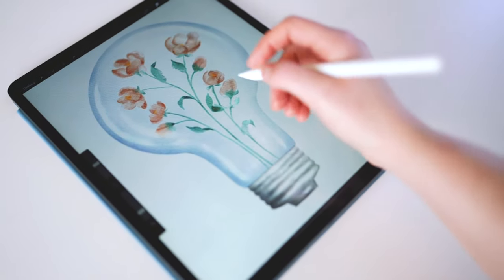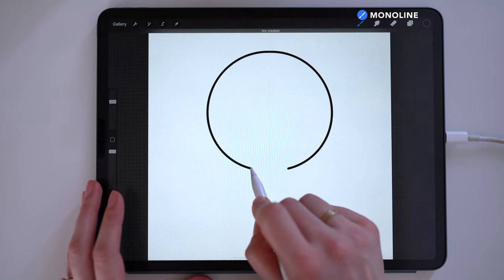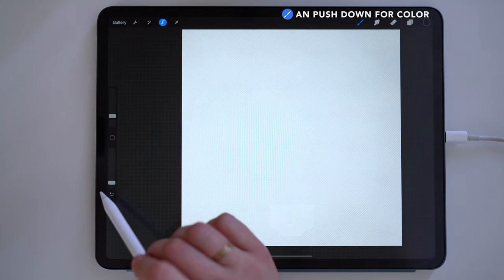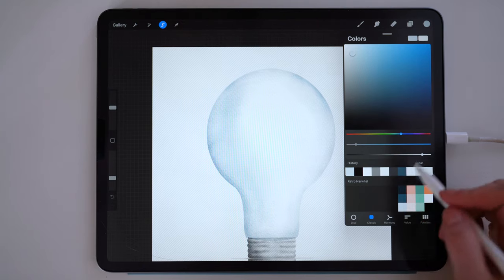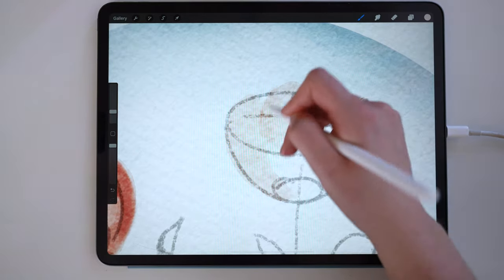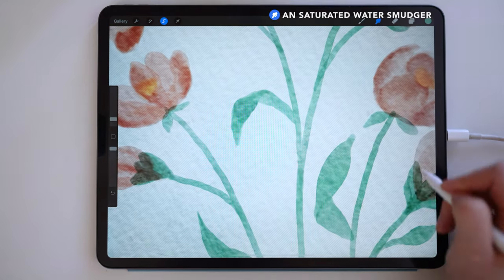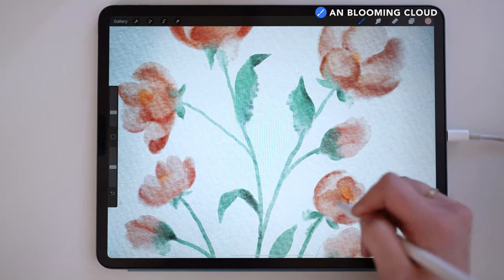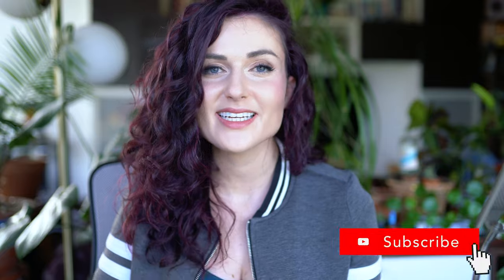Paint Watercolor Flowers in a Lightbulb (in Procreate!)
▲ Get the brushes to follow this tutorial! ⤵️
 Everything Watercolor for Procreate Pack (from Uproot Brushes) :

@woolypronto (painting + procreate)

Today we're painting flowers inside a lightbulb! This tutorial uses the Uproot Watercolor brushes, and mixes in some techniques from the last video I posted on how to draw flowers. I cover some specific Procreate watercolor techniques, including smudging, getting darker, crisp edges, and recreating a blooming water bleed look.

Here are the sections of the video for navigation:
0:35 - Canvas set up + brushes used
1:53 - Drawing the base shapes
3:41 - Lightbulb watercolor fill
6:15 - Sketching the flowers & greenery
7:17 - Painting the flowers
9:30 - Painting the greenery
10:32 - Blending & watercolor effects
11:56 - Lightbulb highlight
13:43 - Helper cat paws :)

Thank you for taking the time to hang out and make art with me! ❤️